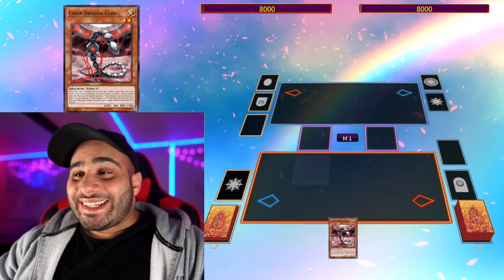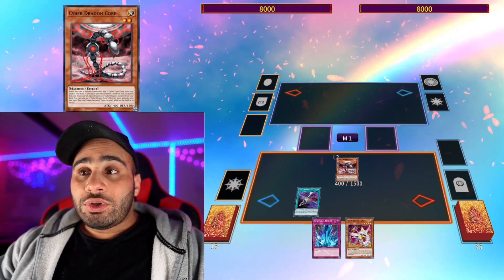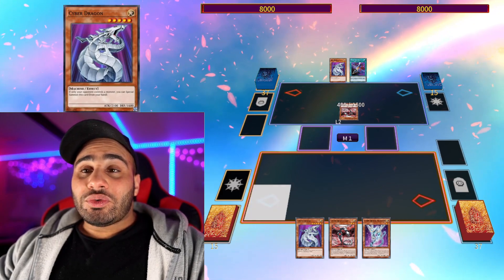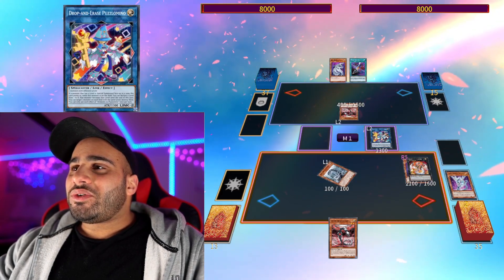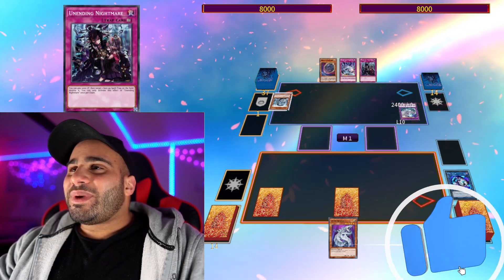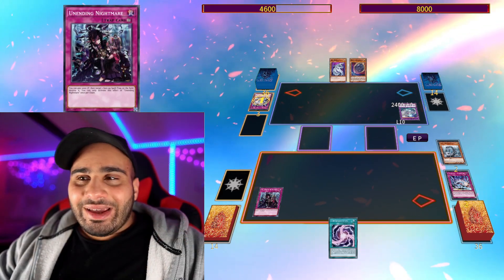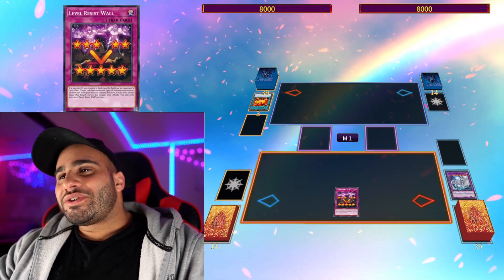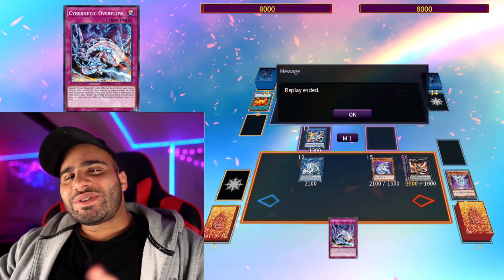EVERY Hand Is BROKEN ! Cyber Dragon Trap Combos | BEST Cyber Dragon Build In Yu-Gi-Oh !!!